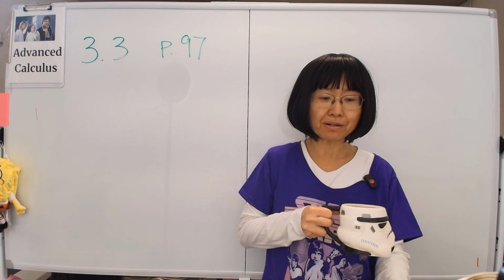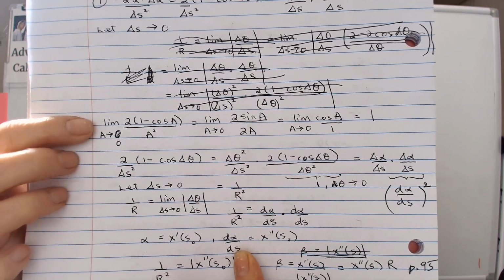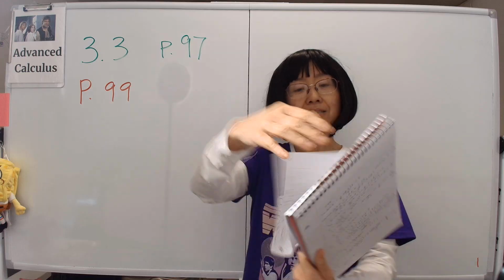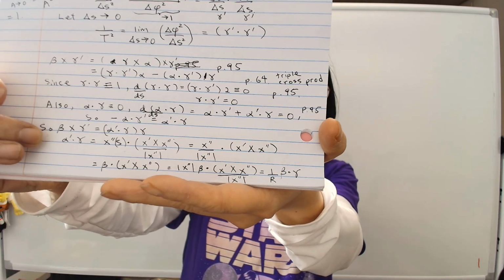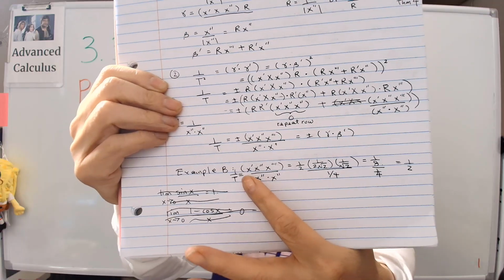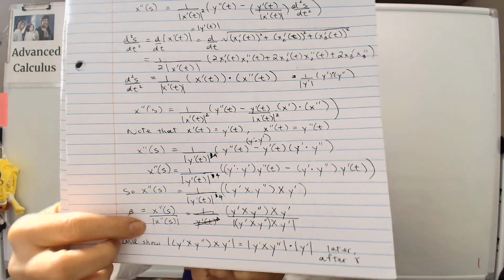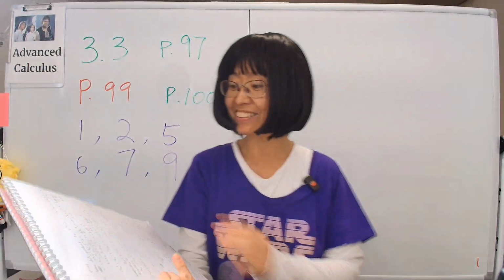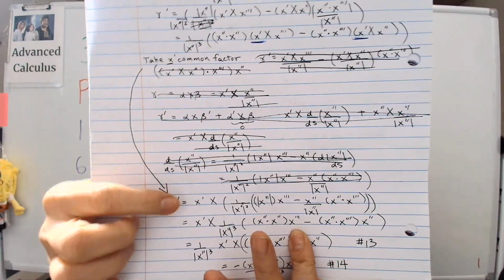C Advanced Calculus Chapter 3.3 Curvature and Torsion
Homework p.100 Problem 1, 2, 5*, 6**, 7, 9, 10, 11, 12, 13, 14, 15, 16

(College Level) C Advanced Calculus Chapter 3.3 Curvature and Torsion